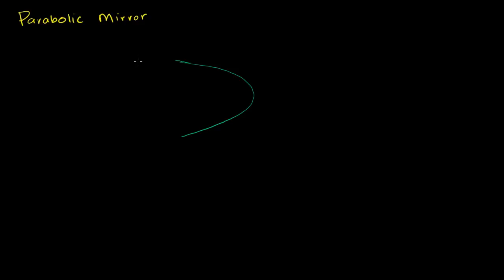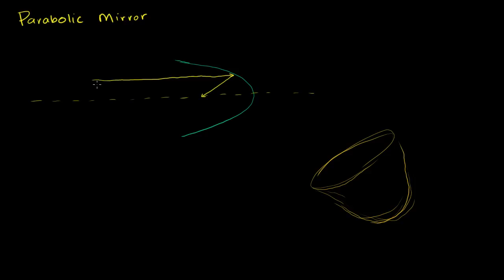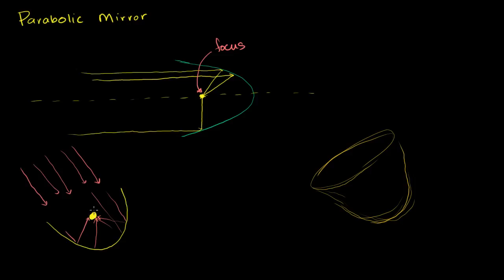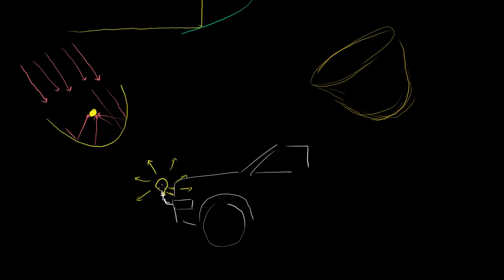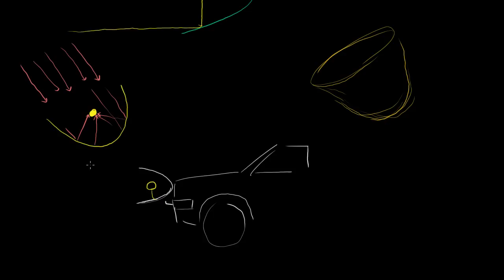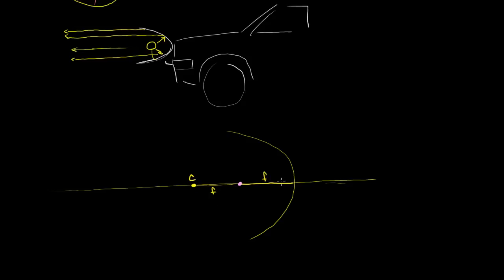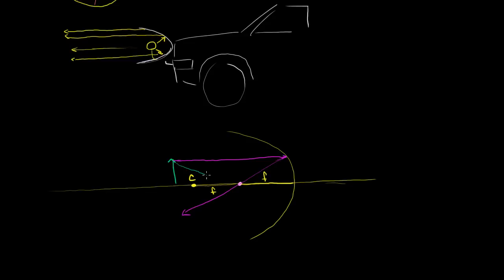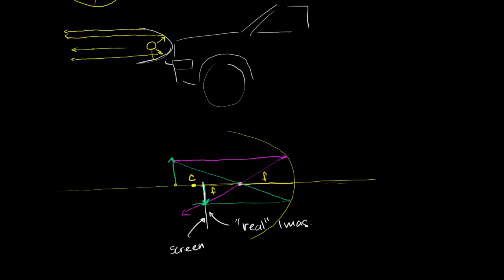Parabolic mirrors and real images | Geometric optics | Physics | Khan Academy